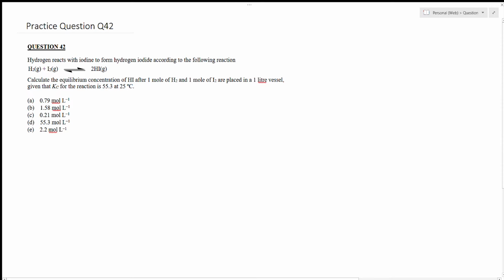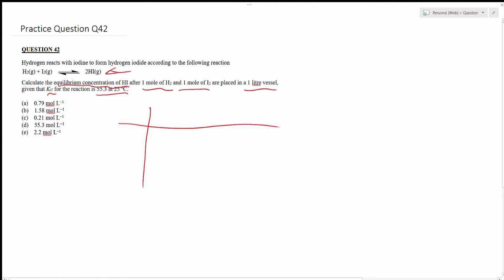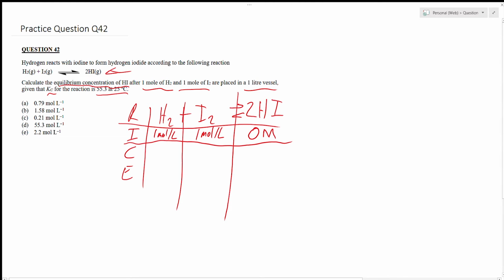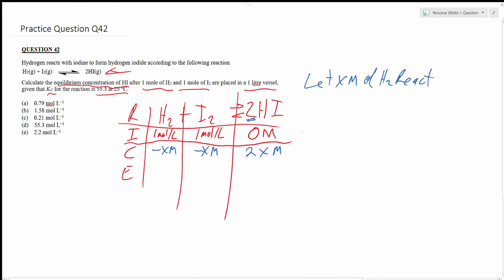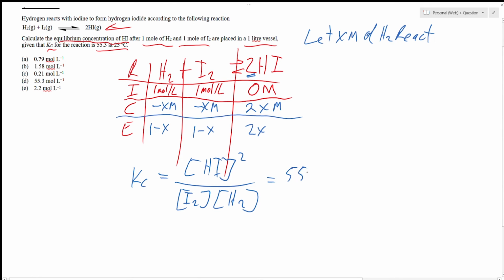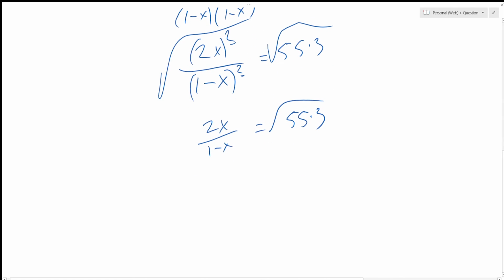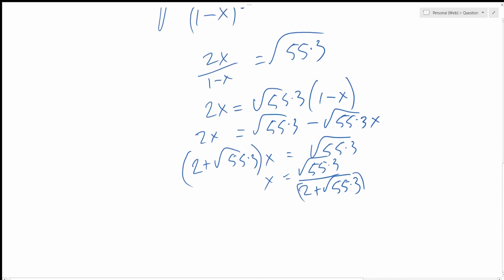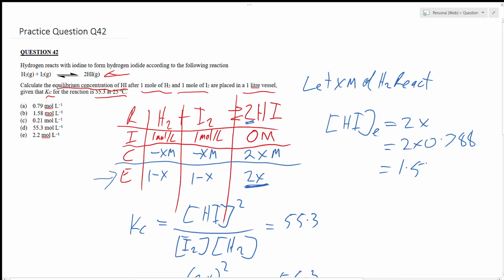Equilibrium Example 1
An example exam equilibrium question solved.